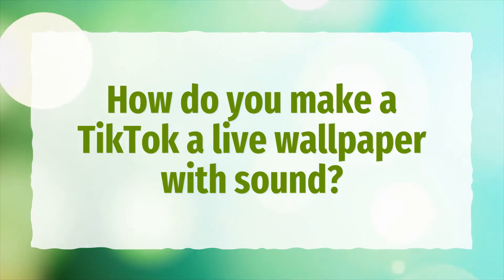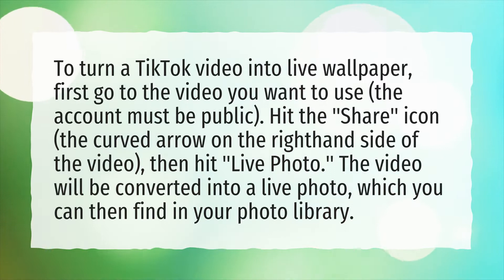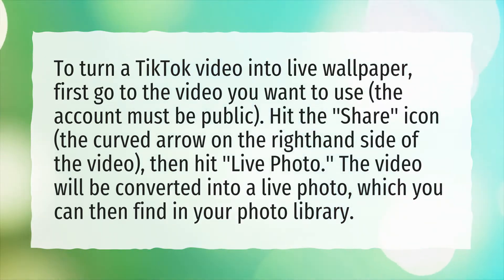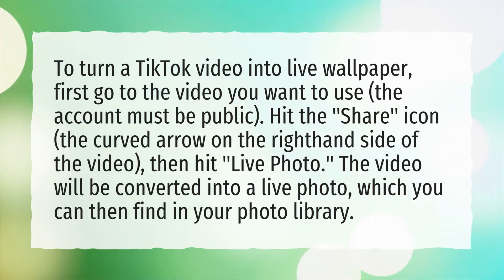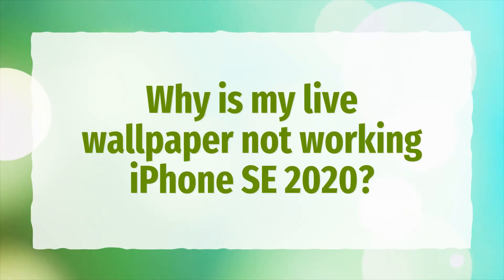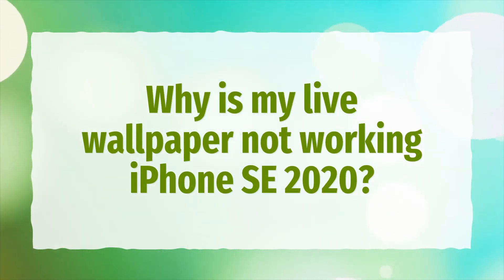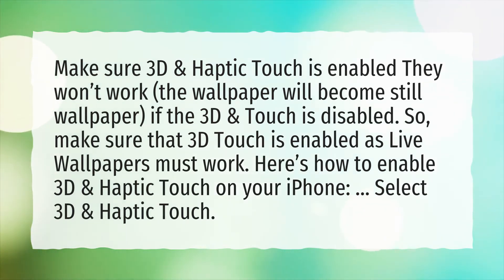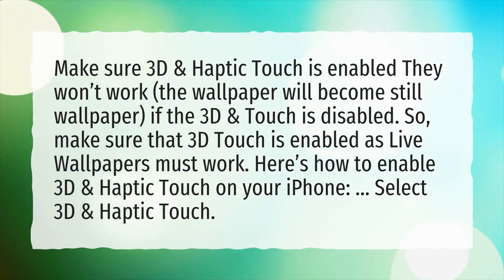How do you make a TikTok a live wallpaper with sound?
More About How Do I Get Live Lock Screen Sound? • How do you make a TikTok a live wallpaper with sound?